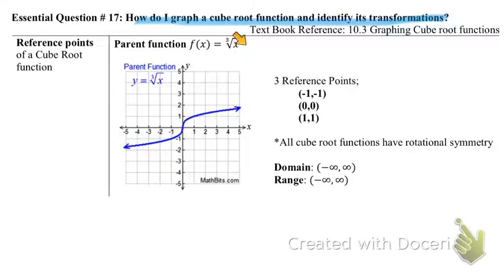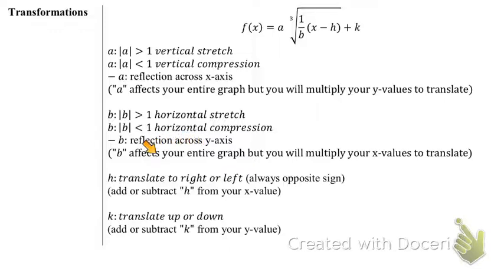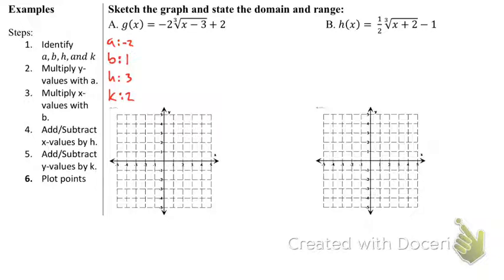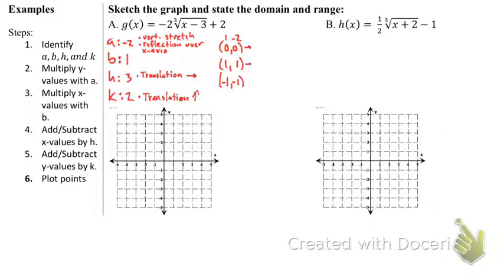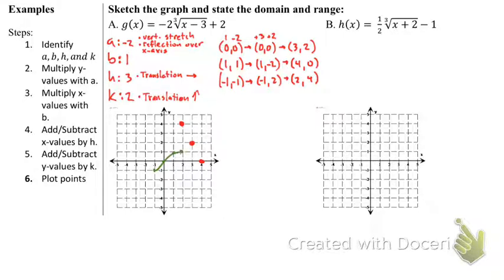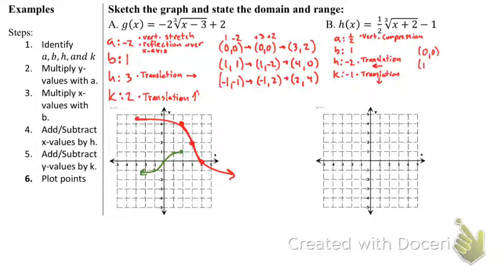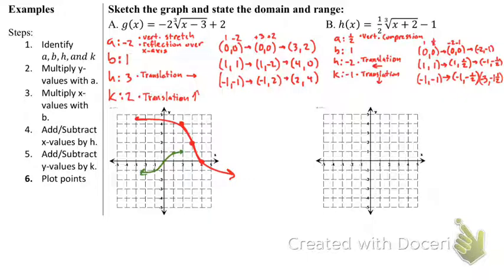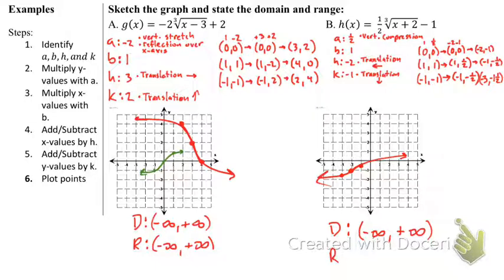17 IM3 graphing cube root functions